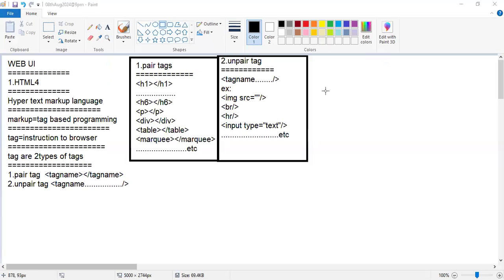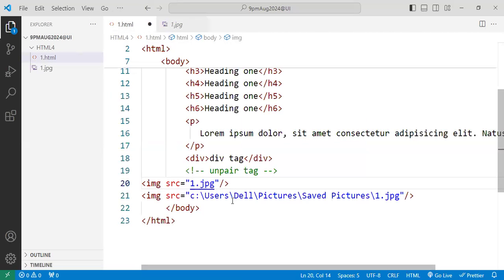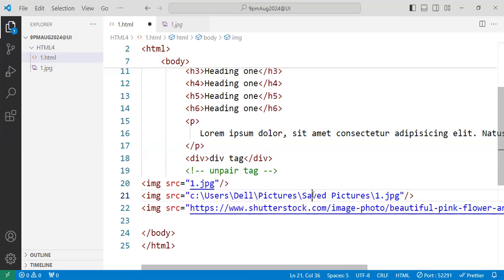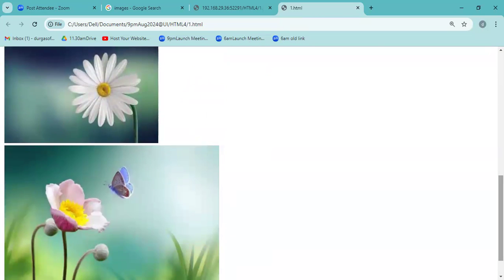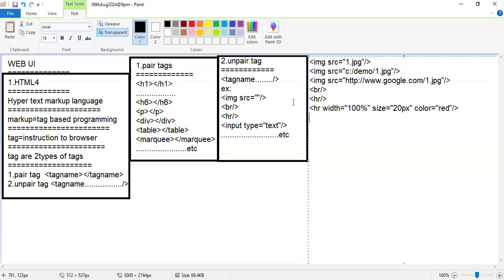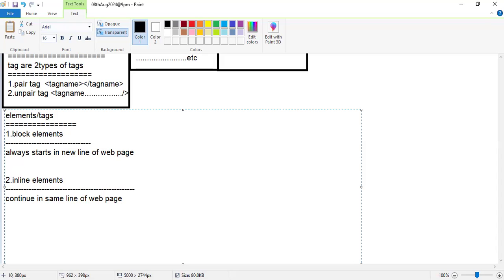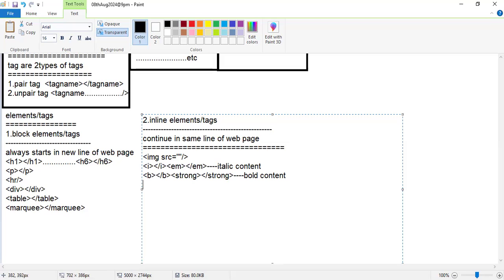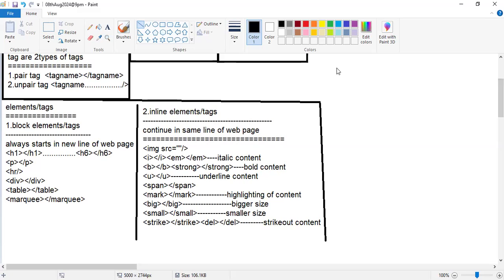UI Technologies tutorials || Demo - 4 || by Mrs. Swetha On 08-08-2024 @9PM IST